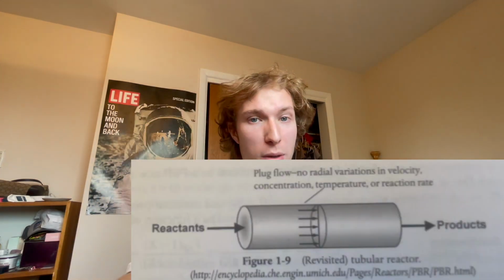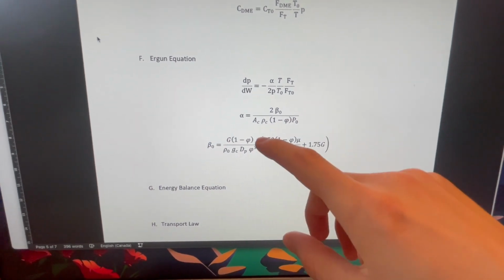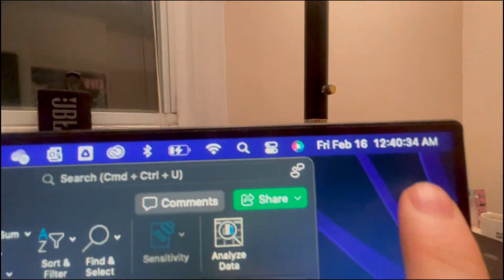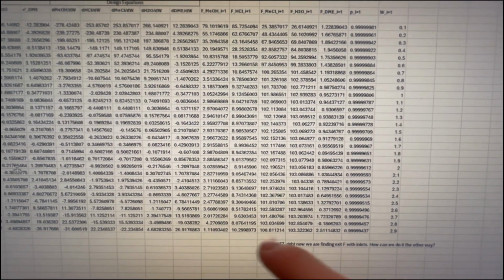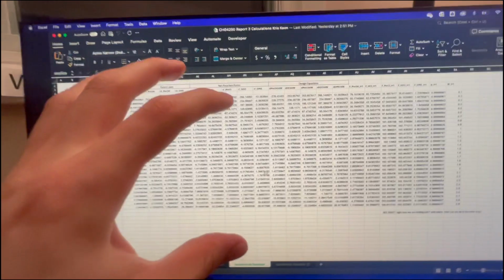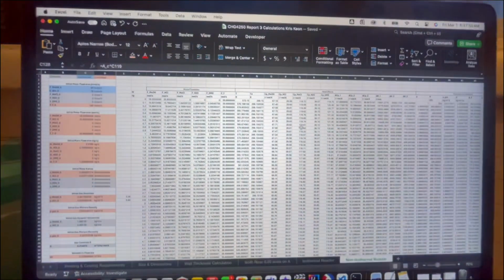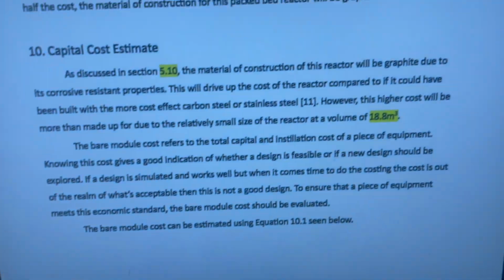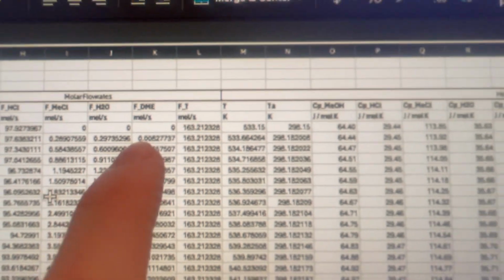Chemical Engineering Student Vlog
In this vlog I design a packed bed reactor from start to finish.

Keep Grinding.